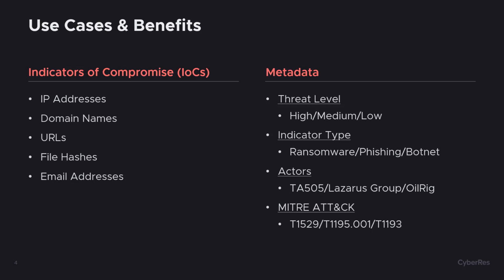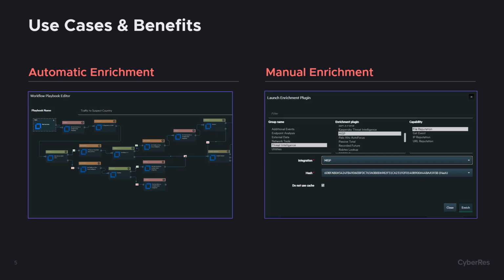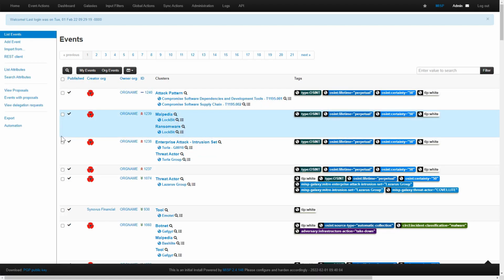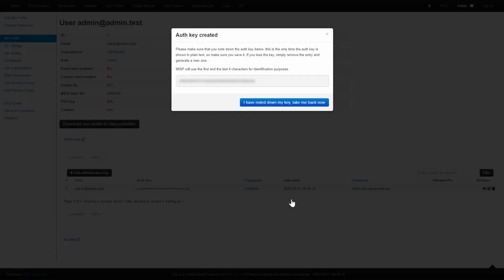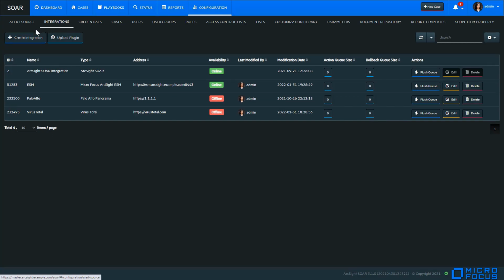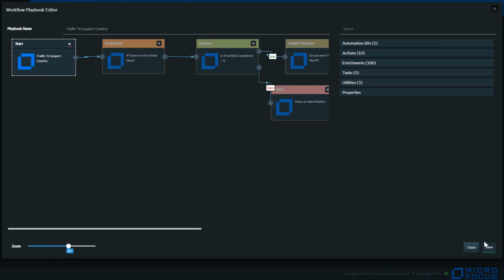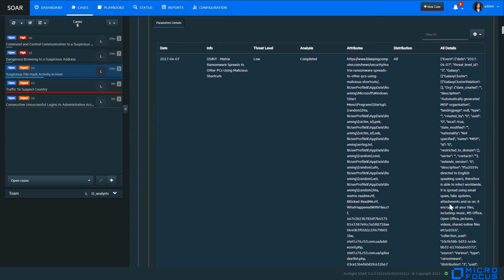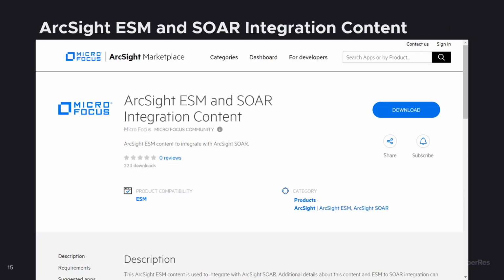Using Threat Intelligence with ArcSight SOAR | CyberRes SME Submission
In this video from Steve Maxwell (PreSales Consultant), you'll learn the use cases and benefits of integrating threat intelligence with ArcSight SOAR, and be guided through the setup and configuration of its integration.

This video is a "CyberRes SME Submission", meaning it was created by a CyberRes Subject Matter Expert, and submitted to the ArcSight Unplugged channel for upload.

CyberRes is a Micro Focus line of business. We bring the expertise of one of the world’s largest security portfolios to help our customers navigate the changing threat landscape by building both cyber and business resiliency within their teams and organizations. CyberRes is part of a larger set of digital transformation solutions that fight adverse conditions so businesses can continue to run today, keep the lights on, and transform to grow and take advantage of tomorrow’s opportunities.